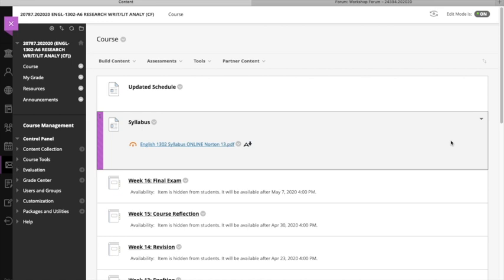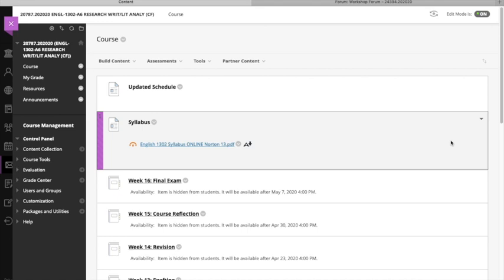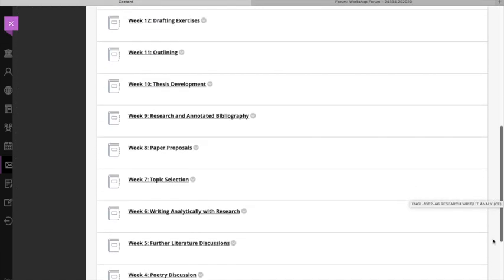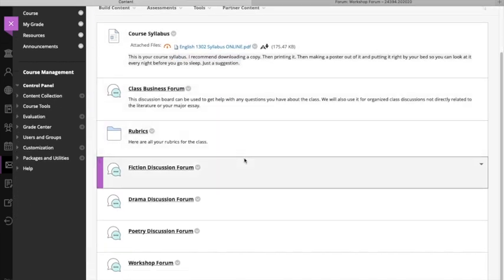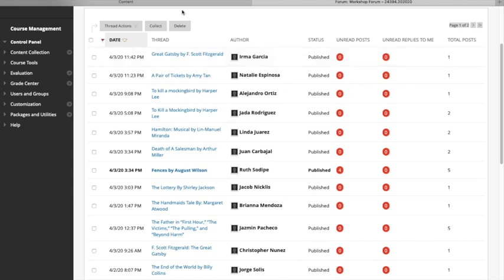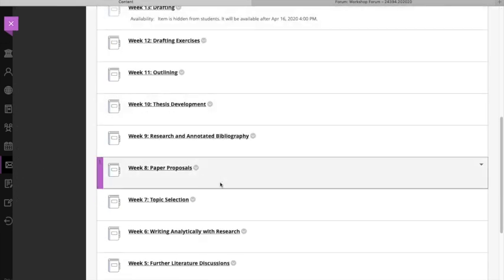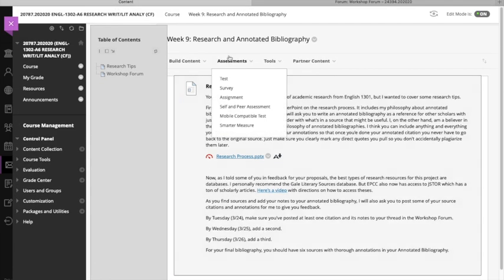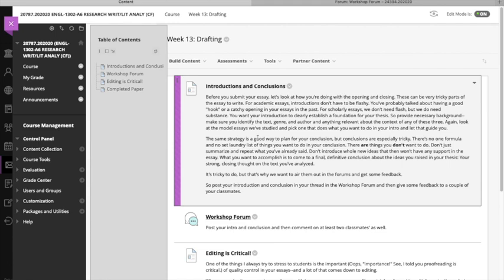Workshops in 1302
This video is about Workshops in 1302